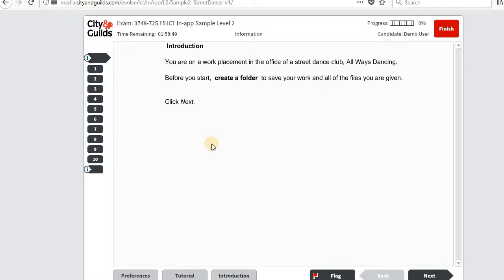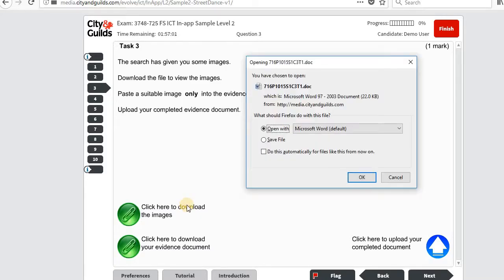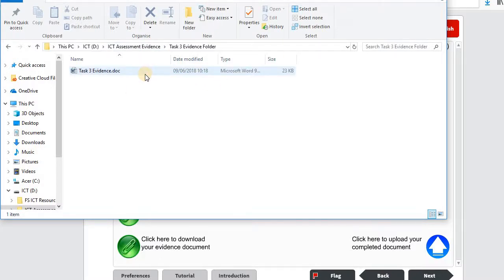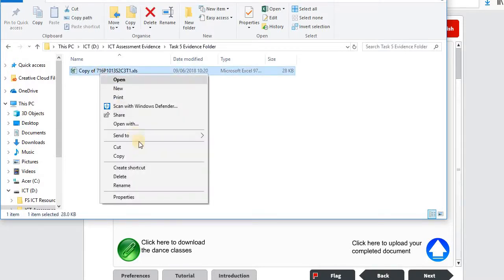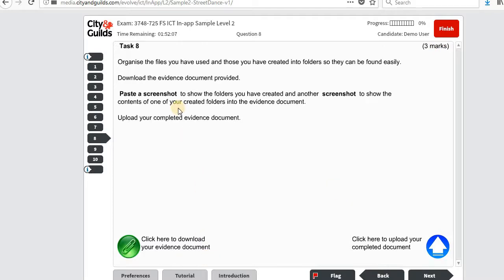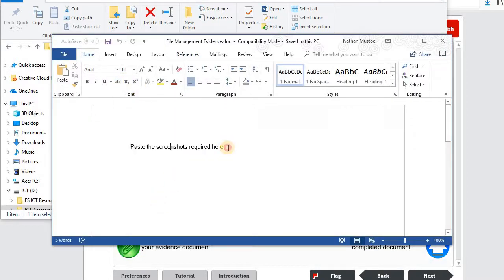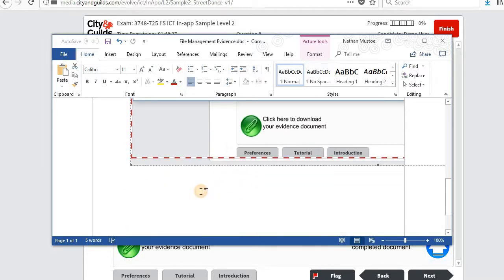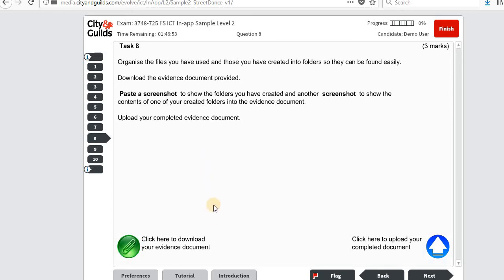ICT Functional Skills Managing Files and Folders - Video Tutorial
L1 ICT Functional Skills video tutorial on managing files and folders.